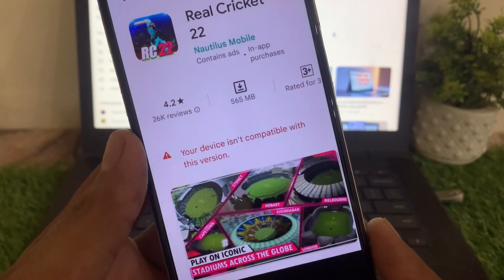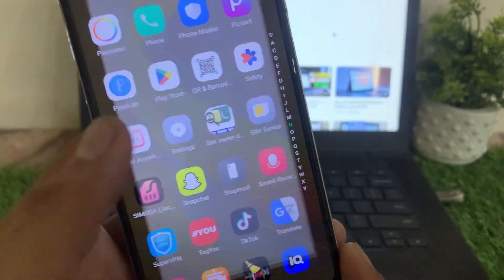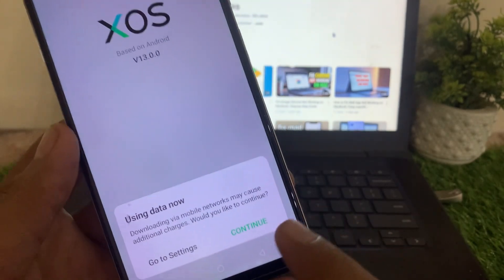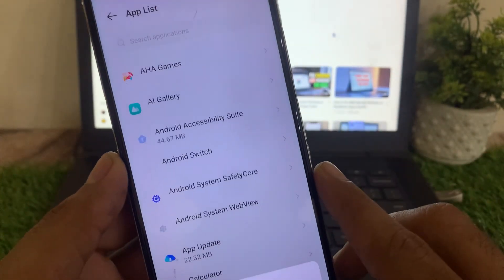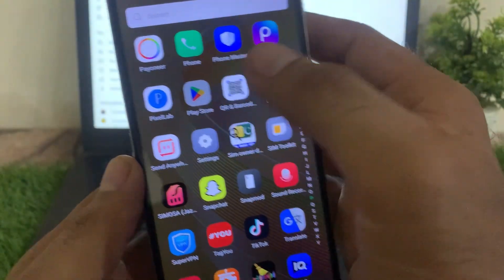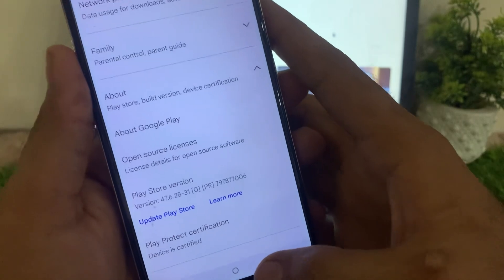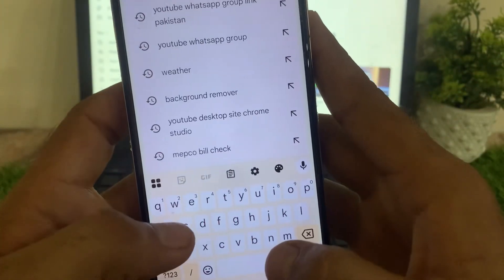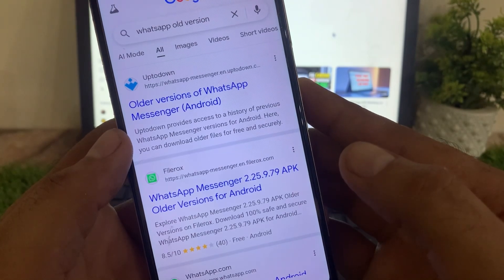Fix “Your Device Isn’t Compatible with This Version” on Play Store | Android Solution 2025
Are you seeing the error “Your device isn’t compatible with this version” on the Google Play Store? Don’t worry – in this video, I’ll show you step-by-step methods to fix this issue on Android devices. Whether you’re using Samsung, Infinix, Xiaomi, Realme, Oppo, Vivo, or any other Android phone, these solutions will help you install the apps you want without compatibility errors.

✅ What you’ll learn in this video:

Why the Play Store shows “device not compatible” error

Easy settings you can change to fix the issue

How to clear Google Play Store cache & data

How to update Google Play Services

Alternative ways to download apps if the error still appears

📱 This tutorial works for most Android phones and tablets. Follow the steps carefully and get rid of the error in just a few minutes!